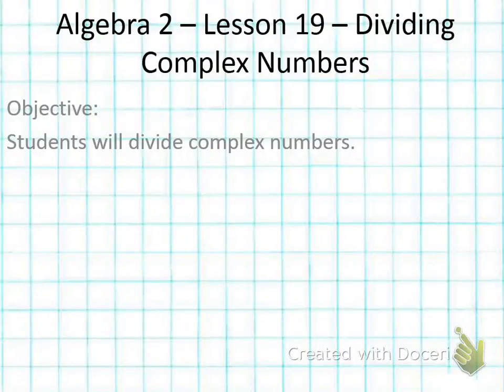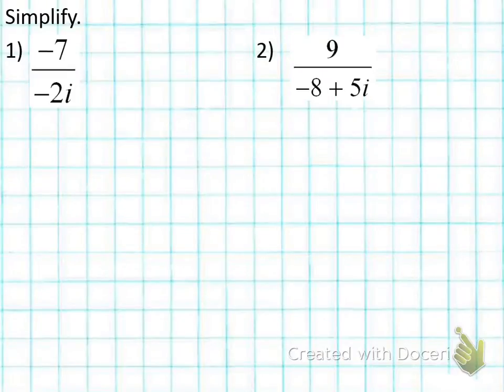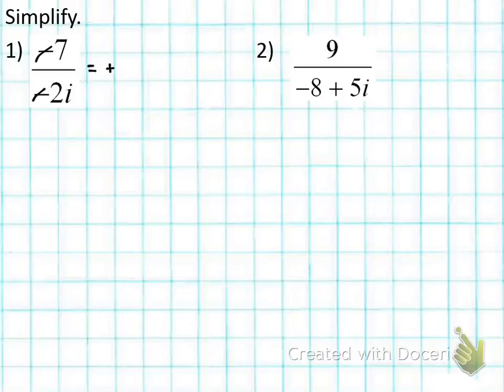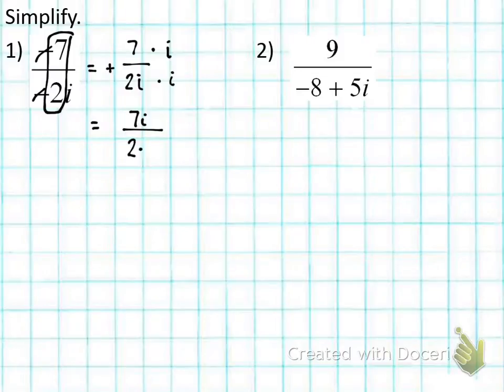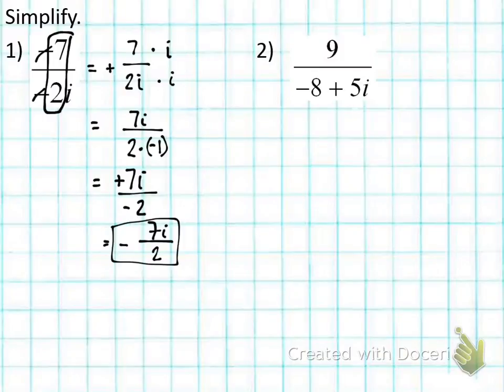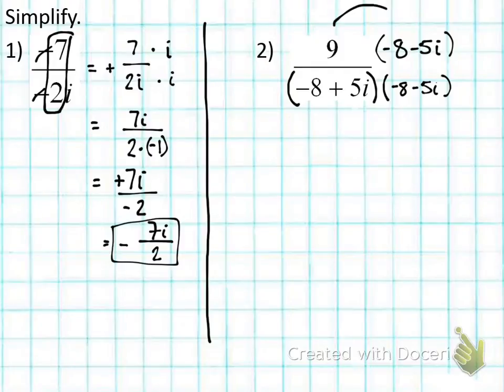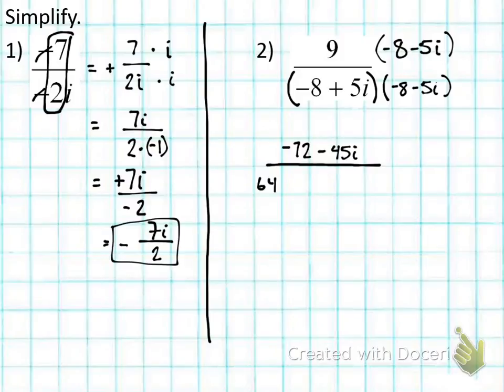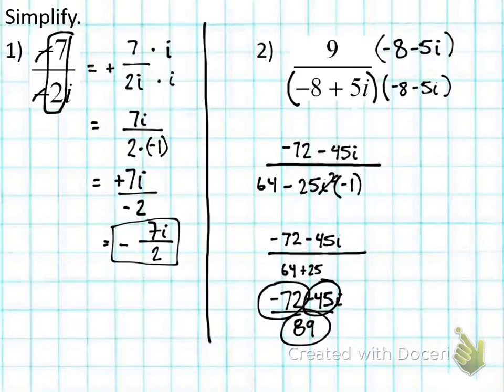Alg. 2 -092415